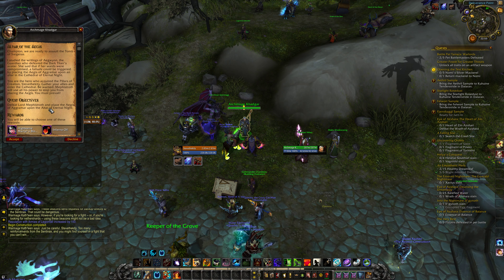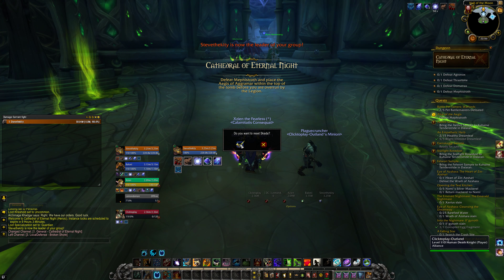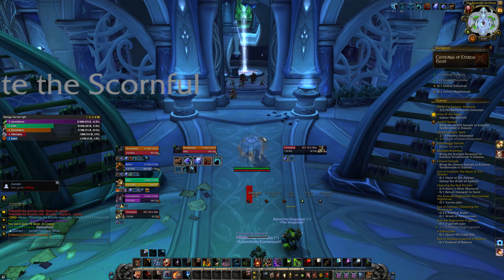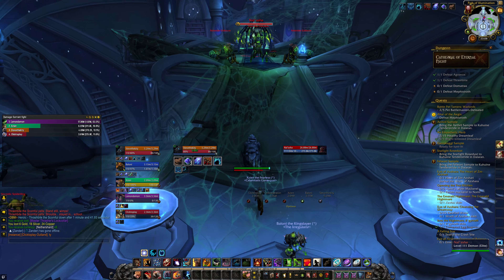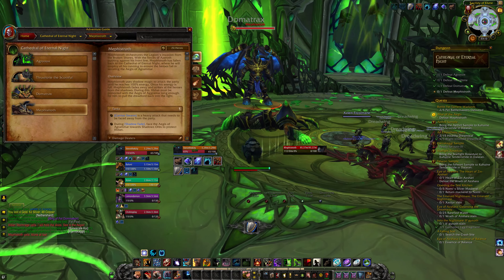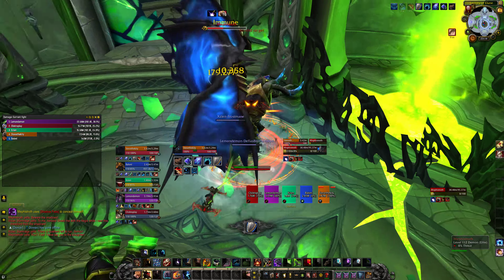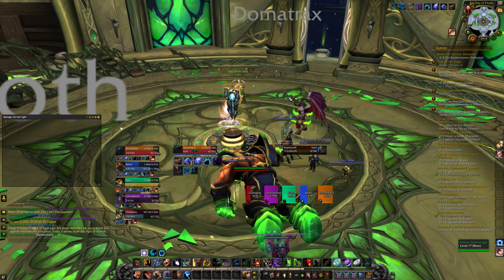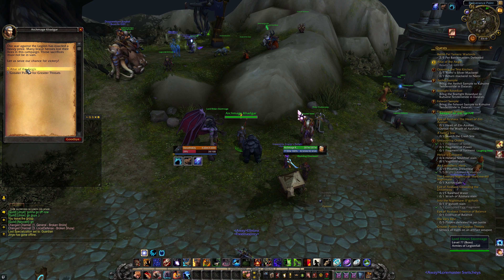Broken Shore | Altar of the Aegis | Cathedral of Eternal Night